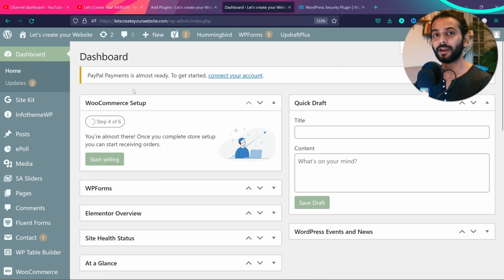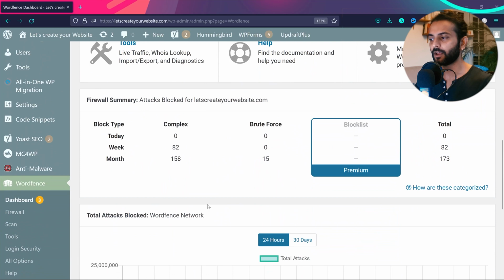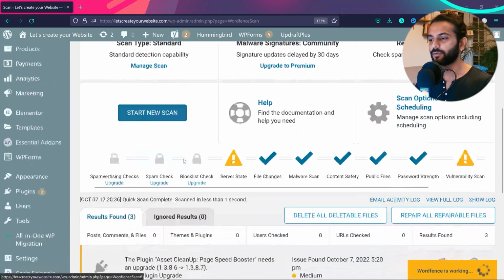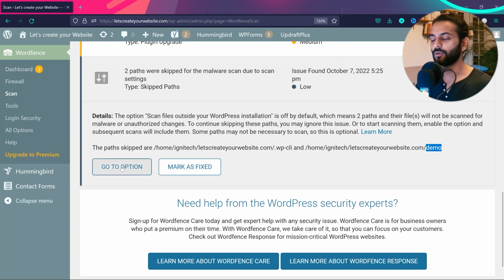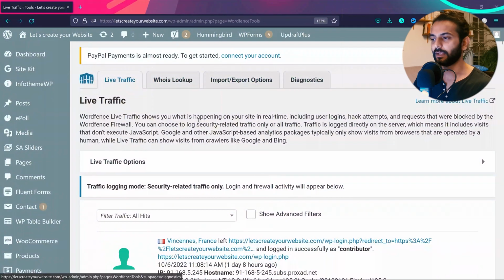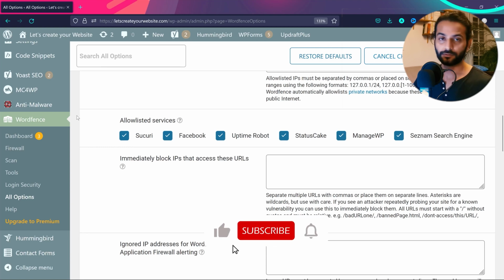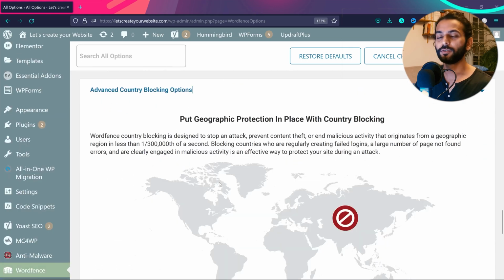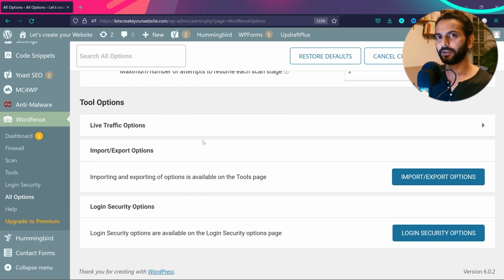Wordfence Security Plugin Tutorial - Secure Your Wordpress Website Today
Wordfence includes an endpoint firewall and malware scanner that were built from the ground up to protect WordPress. Wordfence Threat Defense Feed arms Wordfence with the newest firewall rules, malware signatures and malicious IP addresses it needs to keep your website safe. Rounded out by 2FA and a suite of additional features, Wordfence is the most comprehensive WordPress security solution available.

Wordfence Security Plugin Tutorial - How To Secure Your Wordpress Website